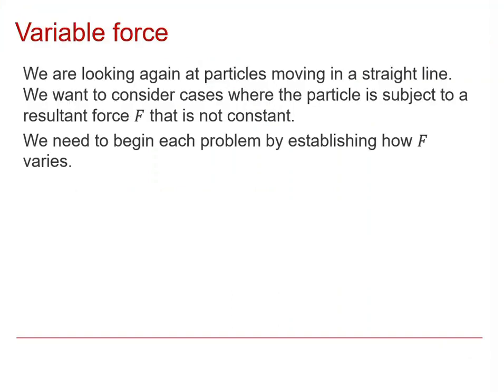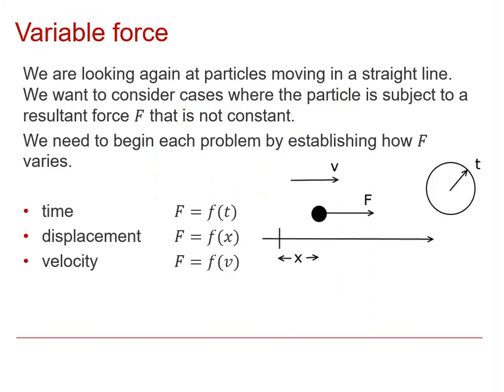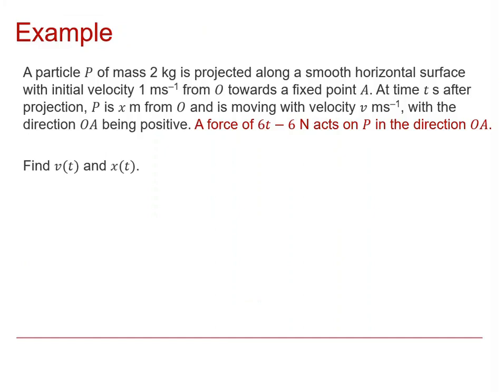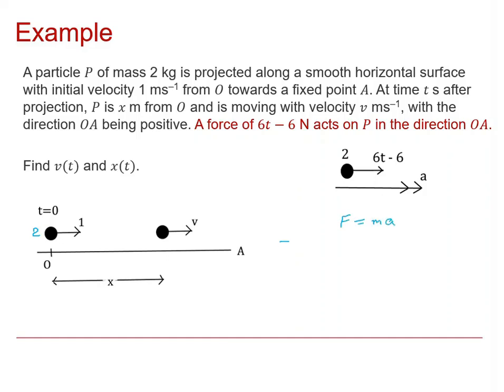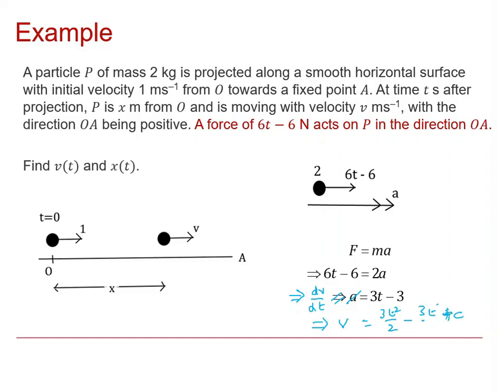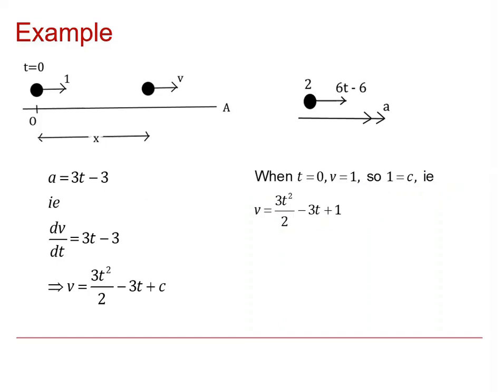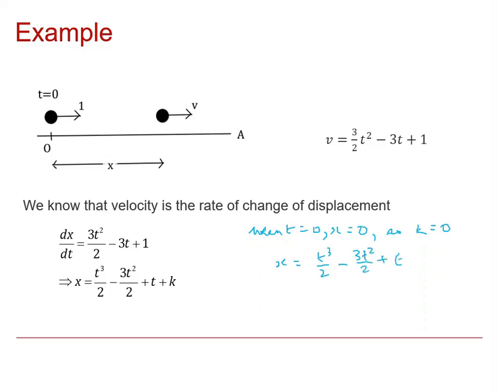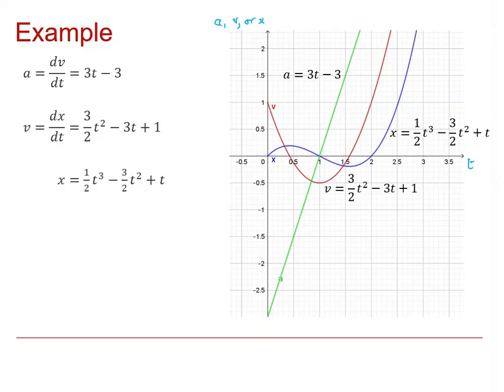OCR Mechanics: Motion with variable force 1-1